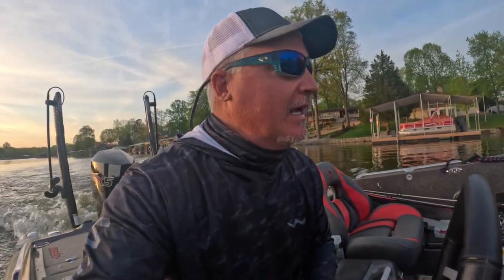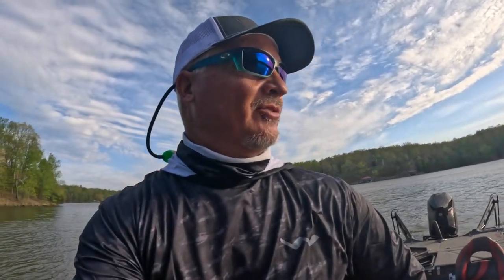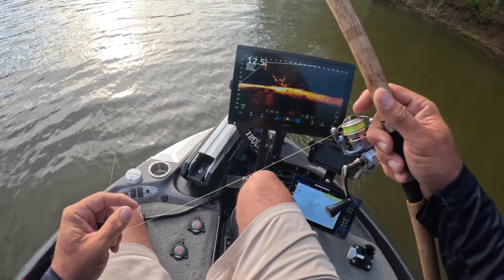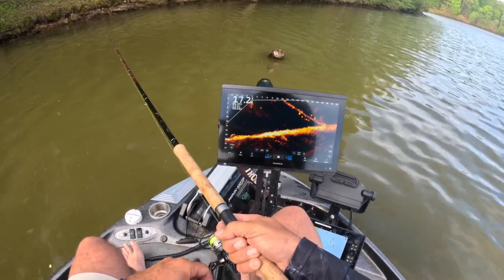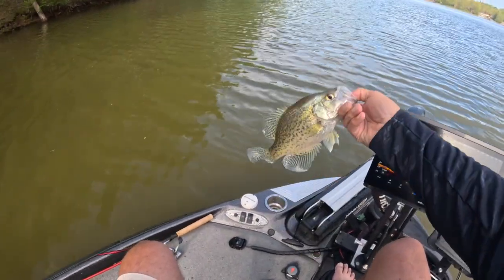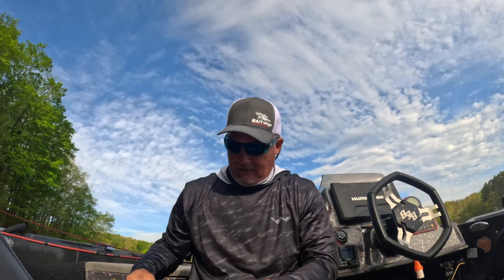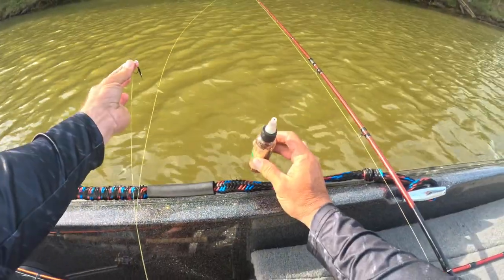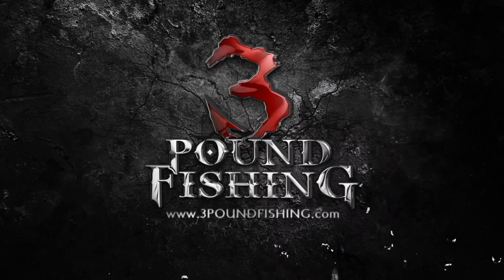Key Jig for Crappie Fishing (New Color combination)